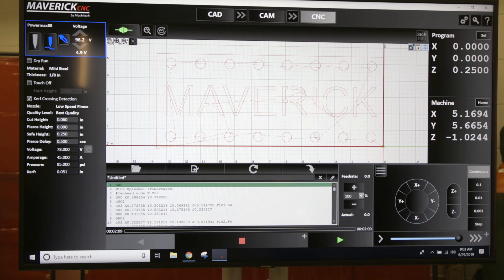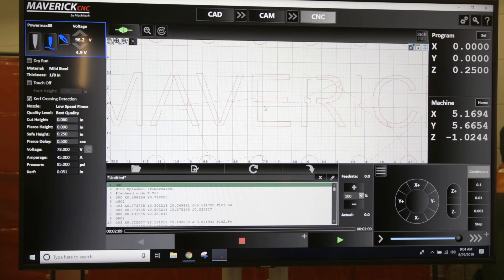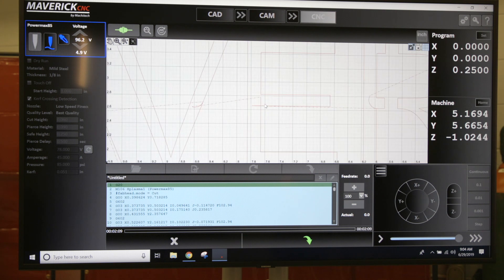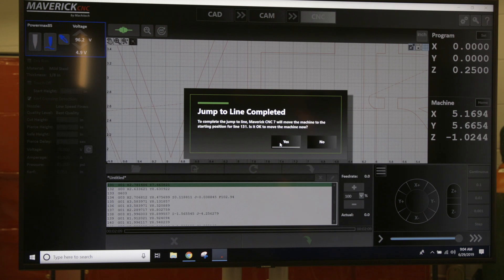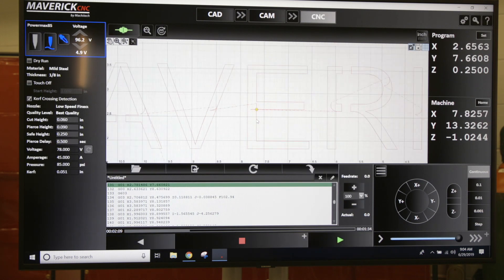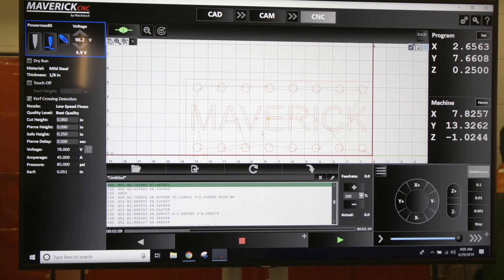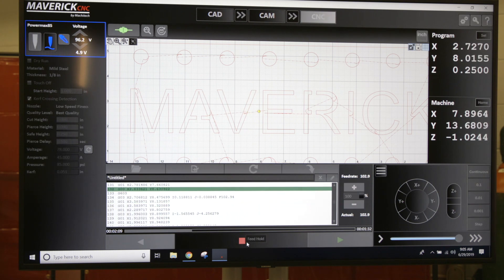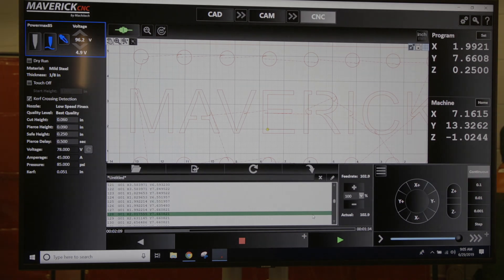How to use the Salvaging a Part After an Error feature with the MaverickCNC CAD/CAM/CNC Software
Learn how to use the Salvaging a Part After an Error on MaverickCNC CAD/CAM/CNC Software. for more information on all of our plasma cutting tables.

The MaverickCNC CAD/CAM/CNC Software comes with a feature that allows you to pick up where you left off on a cut in the event of an error or fault during the cutting process. The features Jump to Line and Dry Run helps to salvage your material, saving you money.